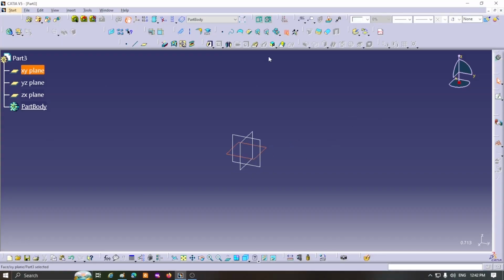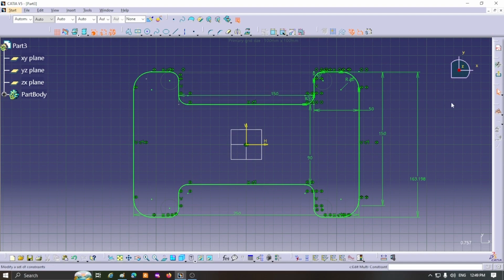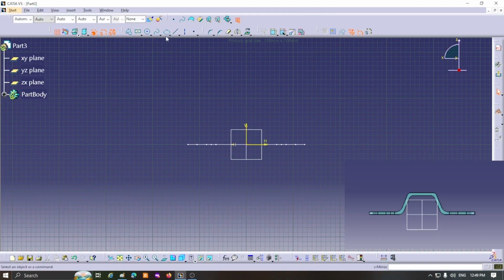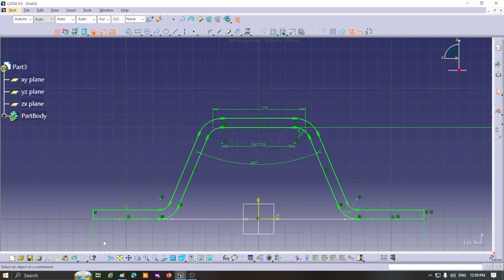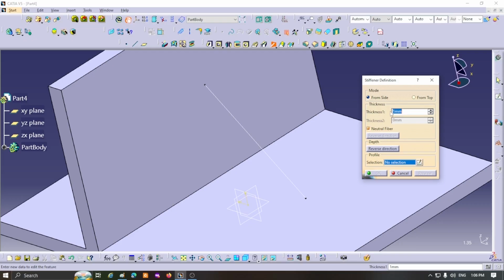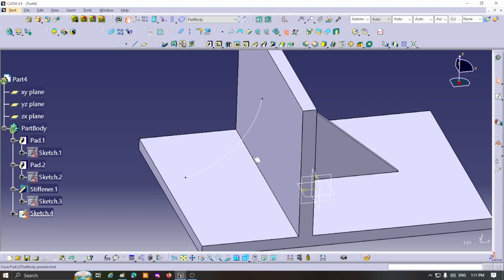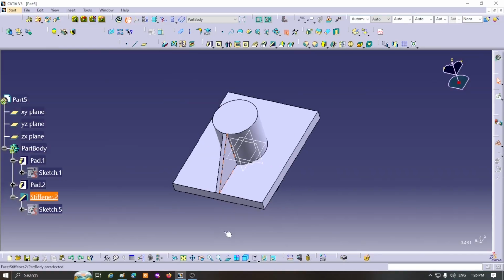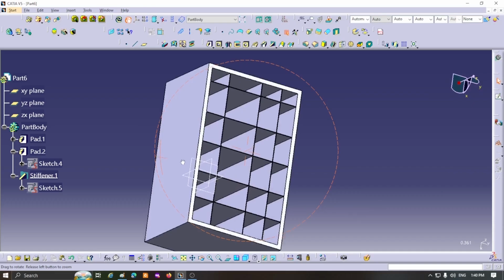CATIA V5 Part Design: Master the Combine & Stiffener Tools (Must-Know Techniques for Solid Modeling)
In this Module 12 tutorial, we dive deep into two powerful solid modeling commands: Solid Combine for creating complex shapes from two profile views, and Stiffener for adding structural reinforcement ribs to your parts.
Learn the essential techniques, best practices, and common mistakes to avoid (like profile connection errors and direction settings) that will immediately enhance the realism and efficiency of your 3D models.

What You Will Learn:
• Creating volumes using two perpendicular sketches (Solid Combine).
• The correct procedure for defining profiles and directions.
• Using the Stiffener tool for structural reinforcement.
• How to handle "From Side" vs. "From Top" modes.
• The crucial importance of profile-to-solid surface connection (Coincidence constraint).

00:00 - Introduction & Module Overview (Combine & Stiffener)
01:22 - Tool 1: Solid Combine – Standard Method (Sketch + Pad + Pocket + Fillet)
06:27 - The Combine Tool: Concept and Application
07:47 – Drawing two sketches for use them in combine tool ( conditions and positions of two sketches)
19:38 - Understanding the Combine Definition Window (First/Second Component)
20:32 – Filling in the combine settings window and the result
21:10 – Tool 2: Stiffener – Purpose and Definition
21:35 - How to Create the Stiffener Profile Sketch
22:12 - Stiffener Definition Window: Mode, Thickness, and Depth
25:20 - Critical Error Fix: Why Stiffener Fails (Profile not touching)
26:09 - Pro-Tip: Using Coincidence Constraint for Profile Edges
27:36 - Stiffener on Curved Surfaces (Cylinder Example)
30:55 - Advanced Stiffener: The "From Top" Mode (Ribs on a Box)
33:28 - Summary & Conclusion